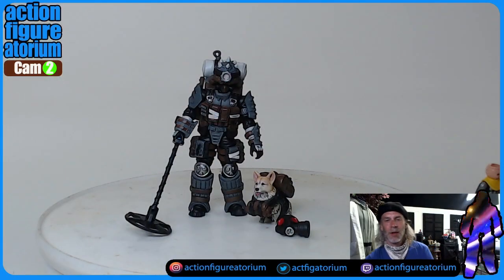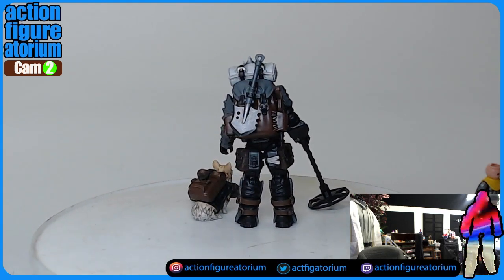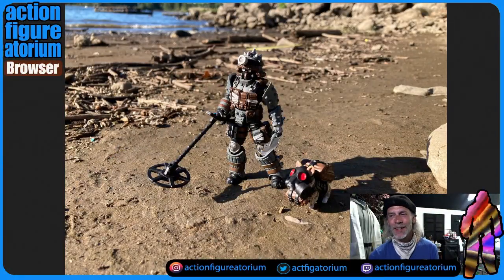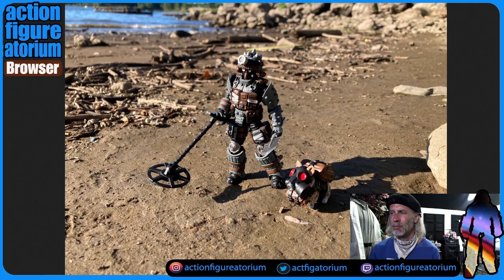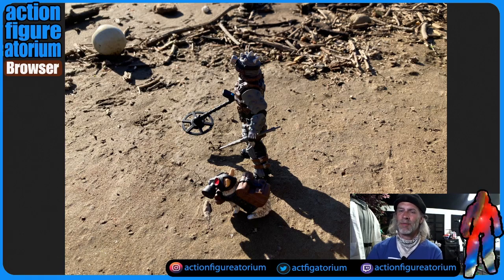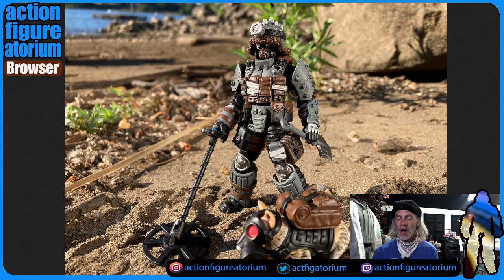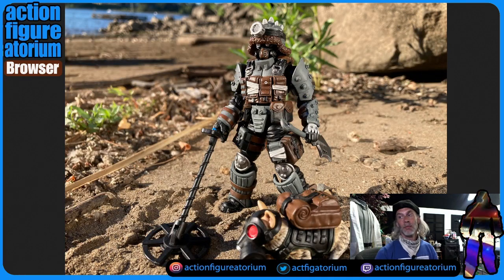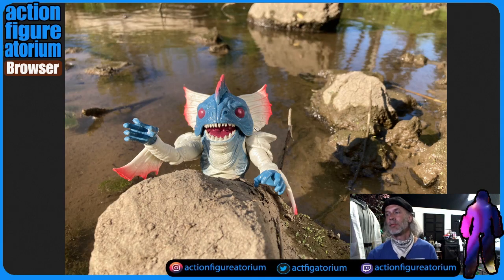Using a bounce card to make outdoor action figure photos look like studio catalog pics.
New JoyToy 3.75 figure in the collection, and it needs to get a photo test for fun factor. Here's one example I have of using a bounce card to upgrade the look of your shots and by only using an iphone. Nothing high tech required. just lots of sun.